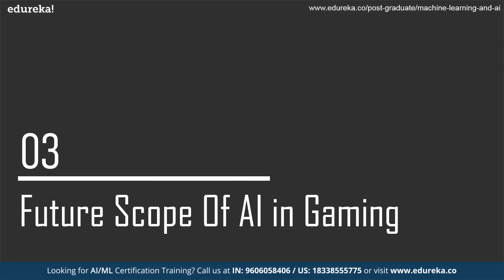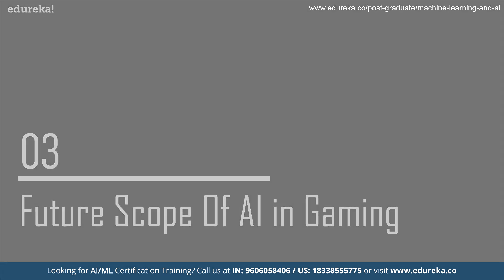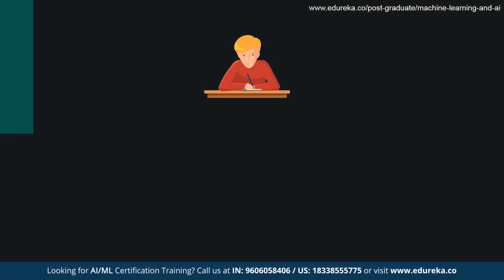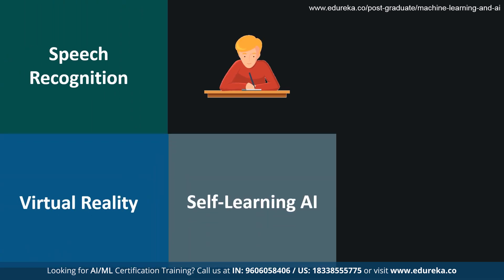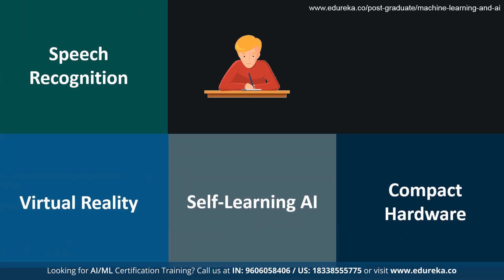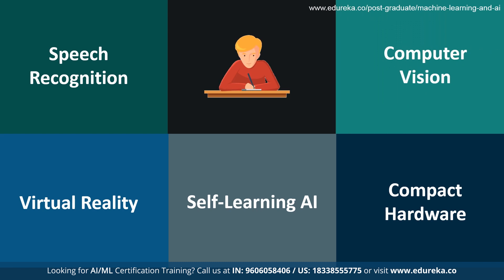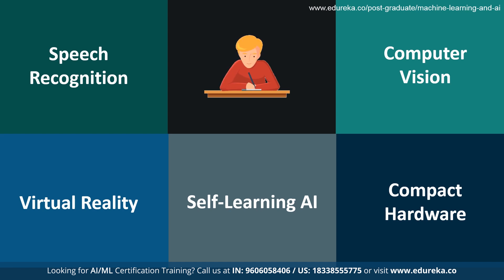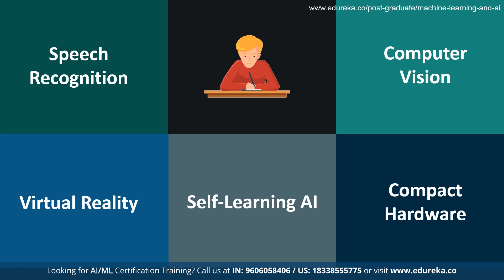How AI is changing the Gaming Industry in 2020 | Artificial Intelligence Training | Edureka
This Edureka video gives you a brief overview of Artificial intelligence and machine learning in gaming. The following topics will be covered:
Evolution Of Gaming
AI in Gaming
Future Of Gaming
Career Opportunities In Gaming

Become an expert in the exciting new world of AI & Machine Learning, get trained in cutting edge technologies, and work on real-life industry-grade projects.

Why Machine Learning & AI?

Because of the increasing need for intelligent and accurate decision making, there is an exponential growth in the adoption of AI and ML technologies. Hence these are poised to remain the most important technologies in the years to come.

PG Program in Machine Learning & AI

1. Ranked 4th among NITs by NIRF
2. Ranked among Top 50 Institutes in India
3. Designated as Institute of National Importance

Program Features

1. Mentorship from NITW faculty
2. Placement Assistance
3. Alumni Status
4. Industry Networking

Industry Projects

1. Building a Conversational ChatBot
2. Predictive Model for Auto Insurance
3. E-commerce Website - Sales Prediction

Mentors & Instructors

Dr. RBV Subramaanyam
Professor NITW

Dr. DVLN Somayajulu
Professor NITW

Dr. P. Radha Krishna
Professor NITW

Dr. V. Ravindranath
Professor JNTU Kakinada

Is this program for me?

If you’re passionate about AI & ML and want to pursue a career in this field, this program is for you. Whether you’re a fresher or a professional, this program is designed to equip you with the skills you need to rise to the top in a career in AI & ML.

Will I get any certificate at the end of the course?

Yes, you will receive a Post-Graduate industry-recognized certificate from E & ICT Academy, NIT Warangal upon successful completion of the course.